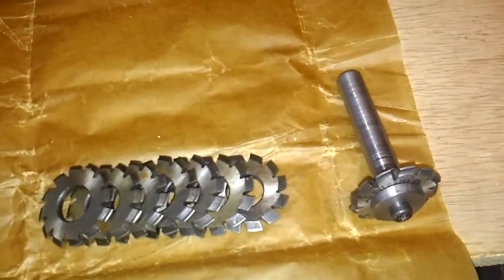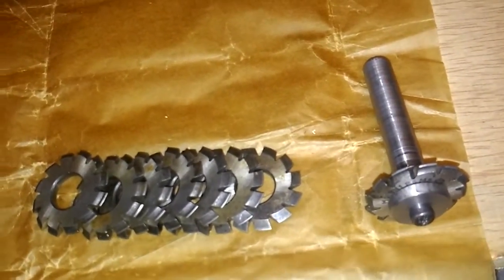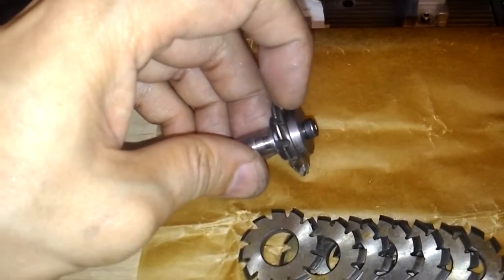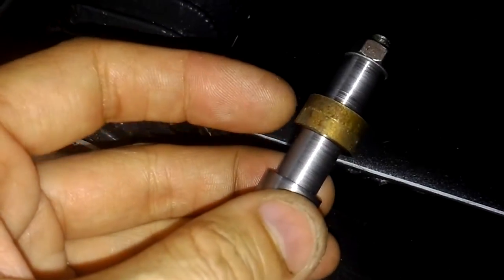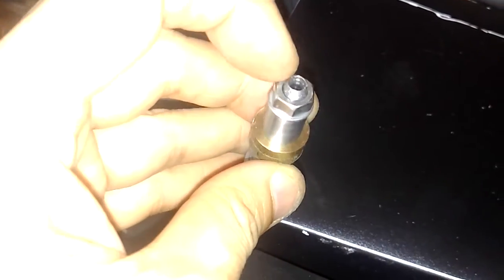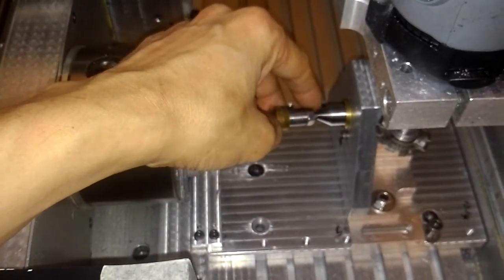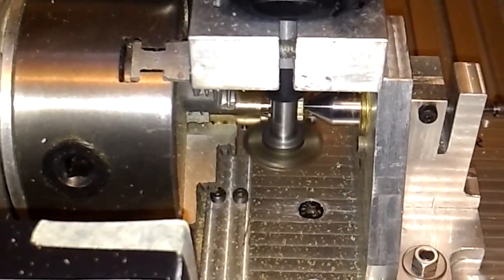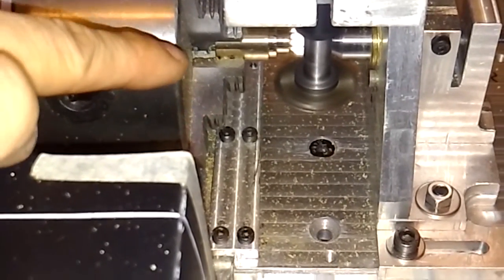CNC milling gears by gear cutter - 32(High Z CNC-STEP)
Using  the new bought set of 8 pieces of 0.8 modules gear cutters, various size (no. of teeth) can be cut. Here in this video, 18T, 12T & 50T were cut. My diy tailstock and 4th/5th axis were also used in the machining...

1)18T brass gear cut by supporting the material blank on mandrel and tailstock.
2)Three pieces 12T gears cut at the same time on a long brass blank material. It was also supported on tailstock at the end.
3) Plastic POM 50T was cut by mounting the material on mandrel.

The G-code for the 15T was also explained.
Finally, the cut gears were checked with a purchased gear as the reference.